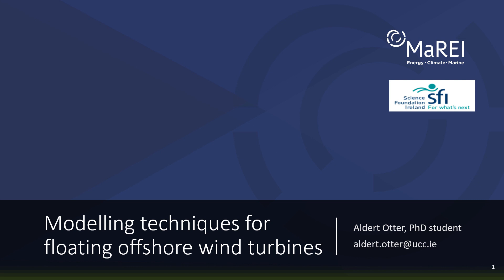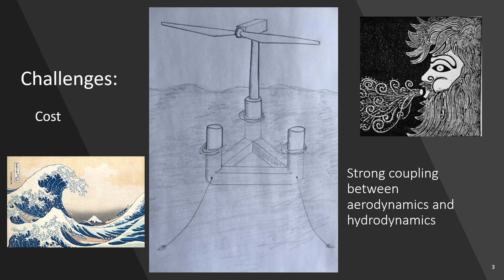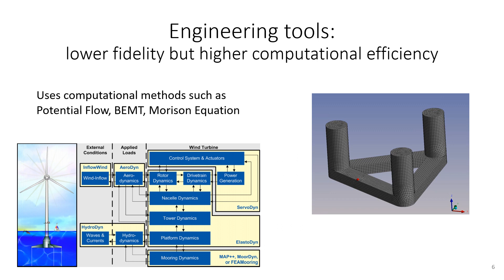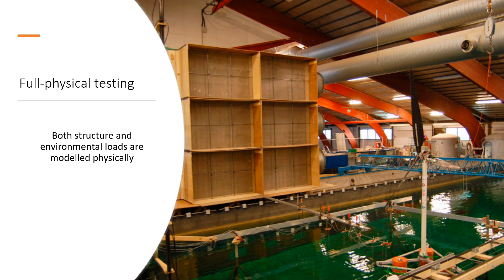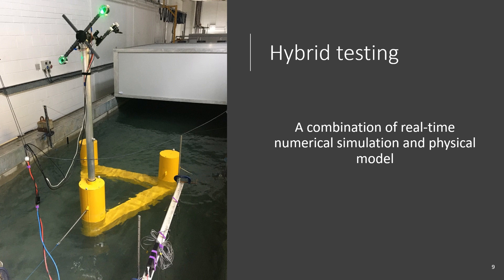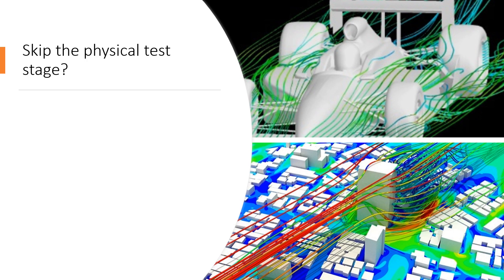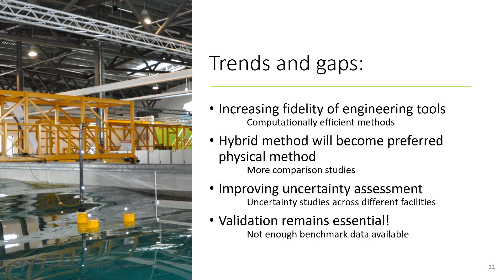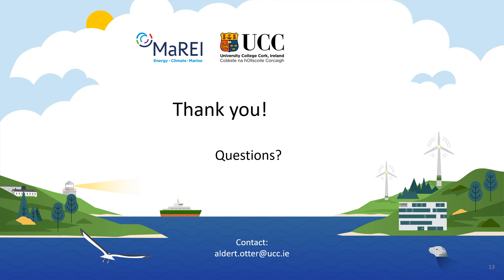Modelling techniques for floating offshore wind turbines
This is a video of my presentation at the Wind Energy Science Conference 2021. The presentation gives a general overview of both numerical and experimental modelling techniques which are used for designing and researching floating wind turbines.